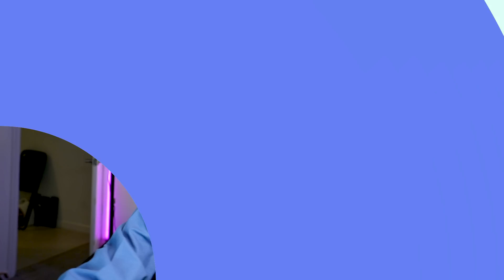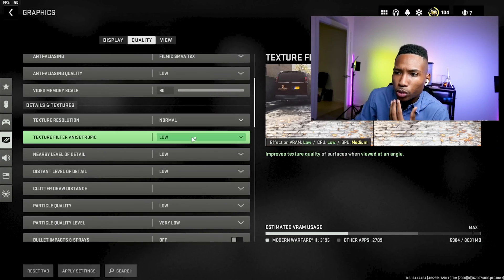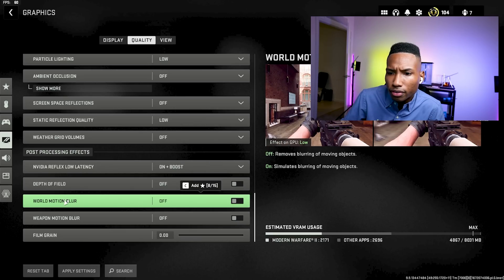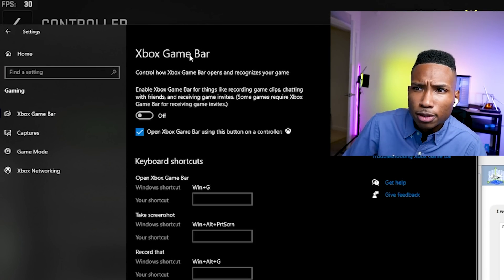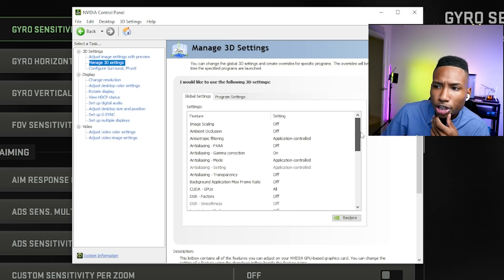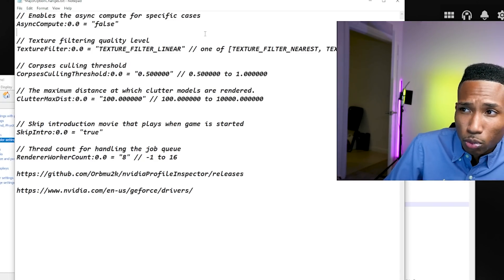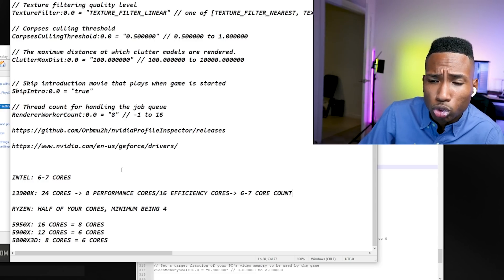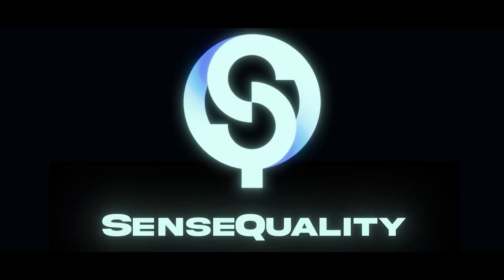Best PC Settings for COD Warzone 2 (Boost FPS!)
This video will show you the best warzone PC settings for FPS games. By playing in the best warzone PC settings, you'll enjoy high-quality graphics and smooth gameplay.

You must check out these warzone PC settings if you're a gamer who loves action games! By playing in the best warzone PC settings, you'll experience impressive graphics and smooth gameplay that you won't find anywhere else. So don't wait any longer, get on the battlefield and start playing in the best warzone PC settings today!

Increase your FPS with my services, Increase your viewership, and decrease the lag of your setup